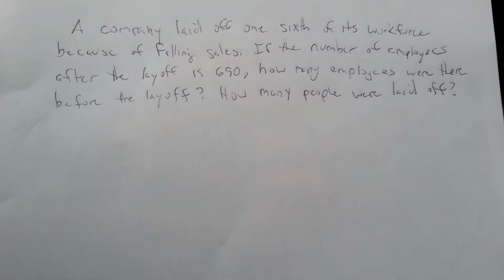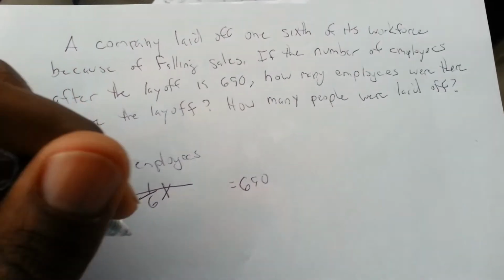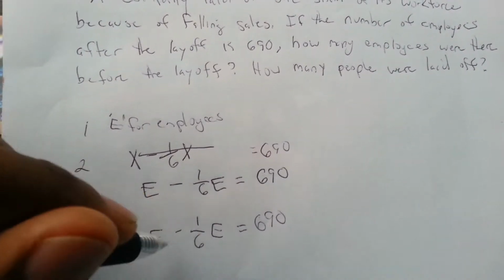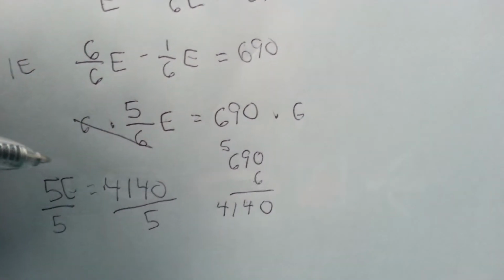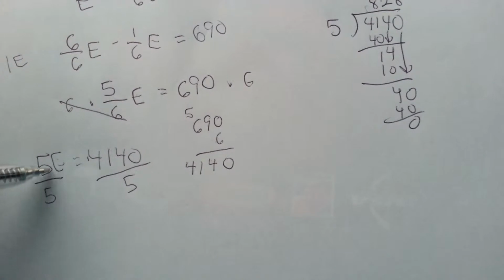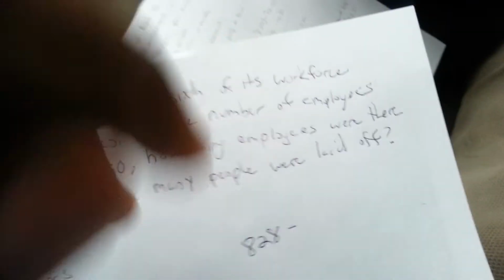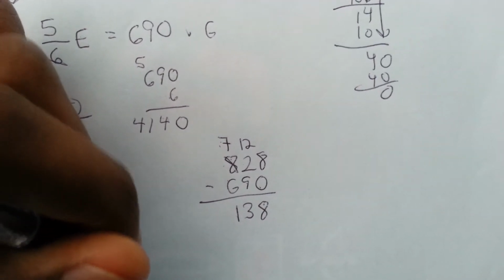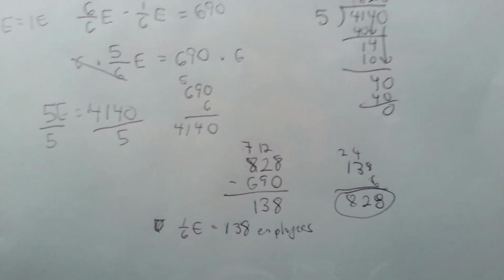Math Homework Help 2